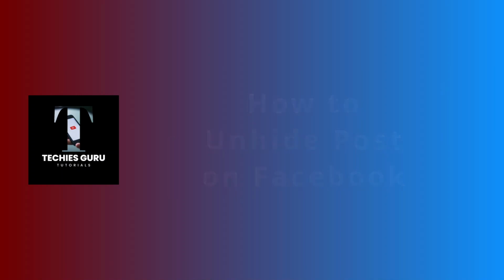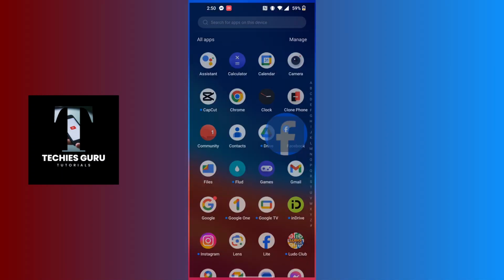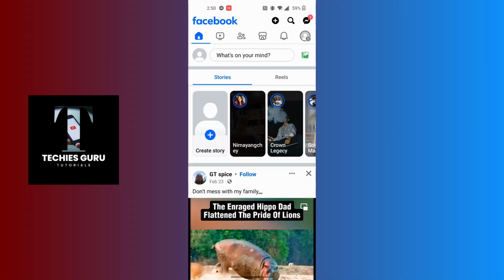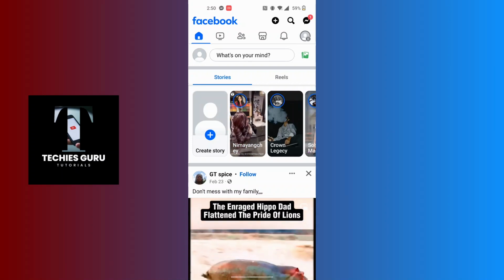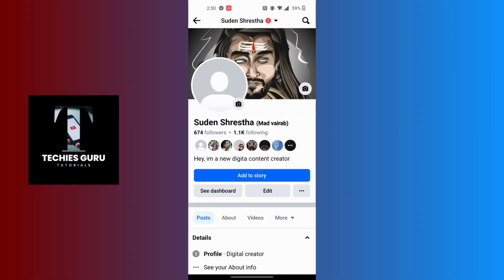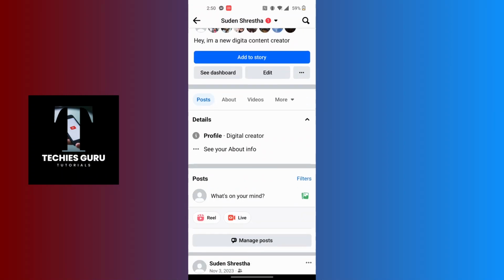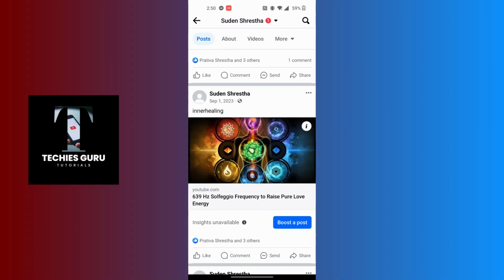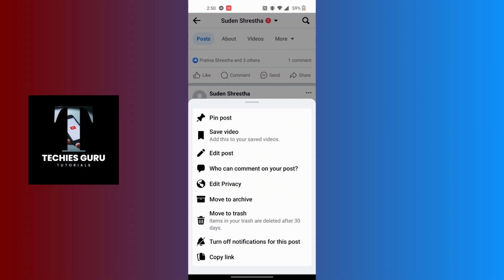How to Unhide Post on Facebook?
📽️ How to Unhide a Post on Facebook? | TechiesGuruTutorial

🚀 Welcome to TechiesGuruTutorial, your go-to destination for tech tips and tricks! In this tutorial, we'll guide you through the steps to unhide a post on Facebook, ensuring you have complete control over your content visibility.